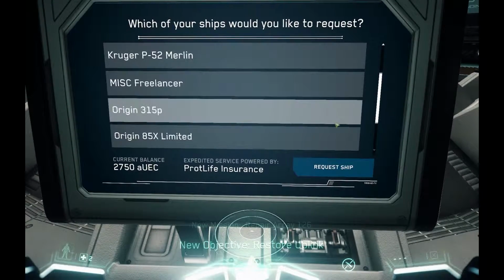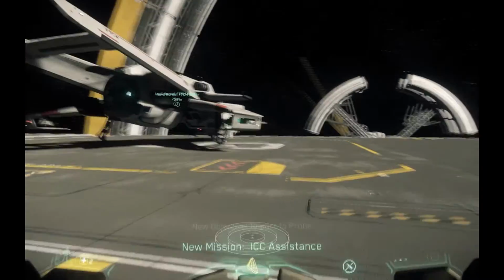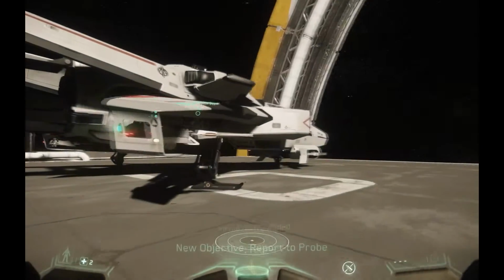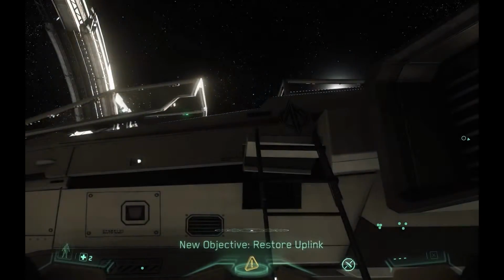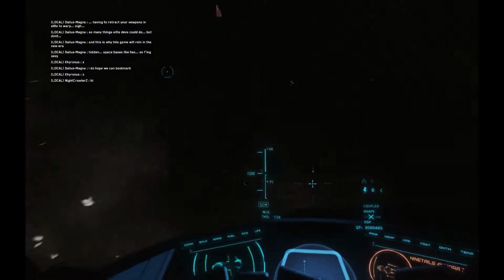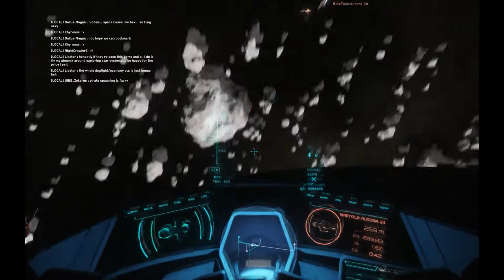Star Citizen - 2.6.1 - Initial Thoughts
A look into some of the issues with Star Citizen 2.6.1, continuing from my 2.6 video and building upon the issues called there.  I don't intend for this to be a complete video ragging on the game as it stands now but I wanted to give some honest impressions (some good as well!)

Overall 2.6.1 IS an improvement and I will get more put together showing more positives (as well as Star Marine) but I wanted to show some of the lingering issues and some of the good things worked on for and since 2.6.